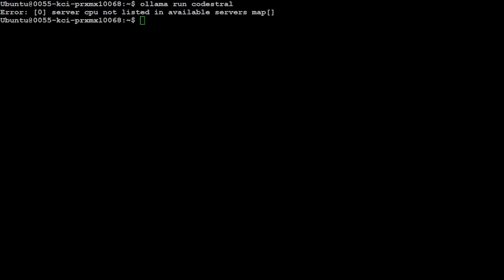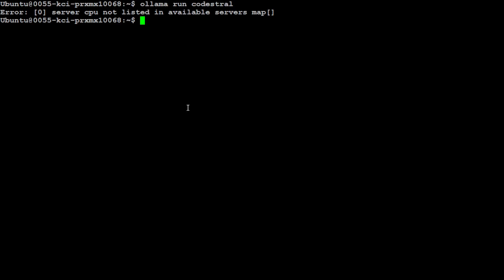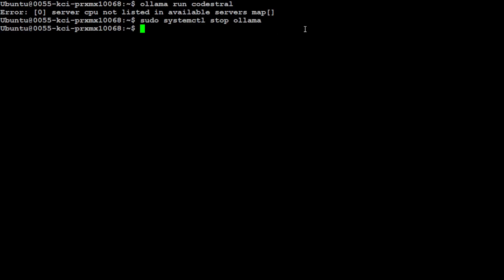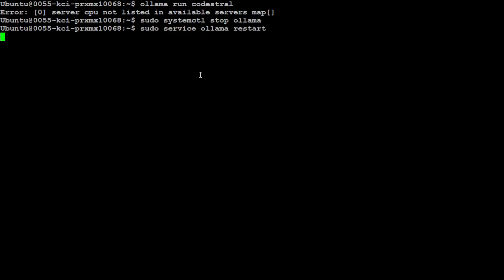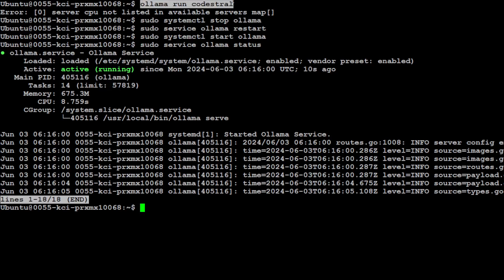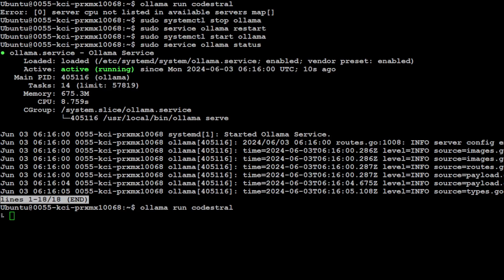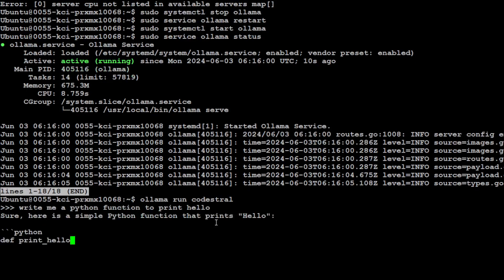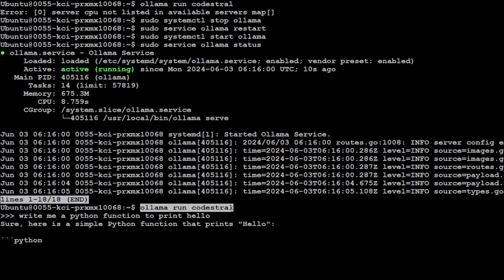SOLVED Ollama Error - Server cpu not listed in available servers map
This video provides a working solution to fix the following error:

Error: [0] server cpu not listed in available servers map[]